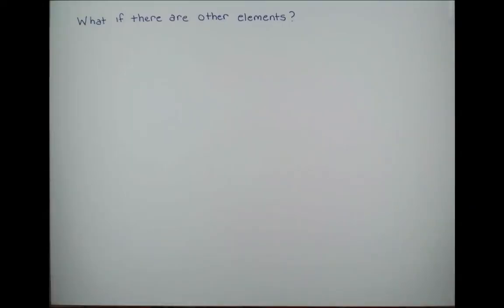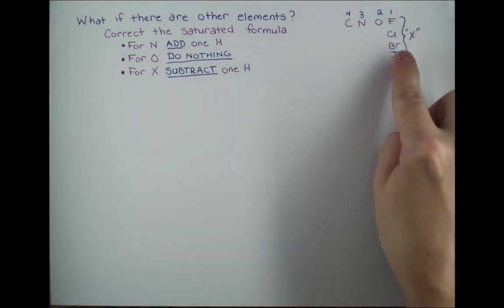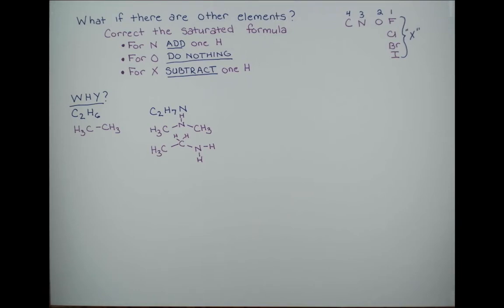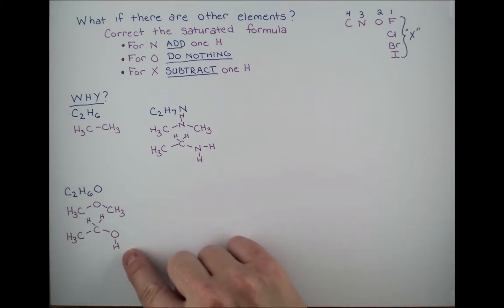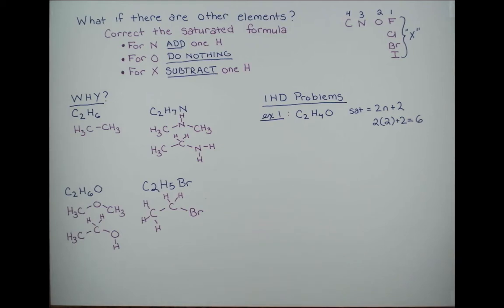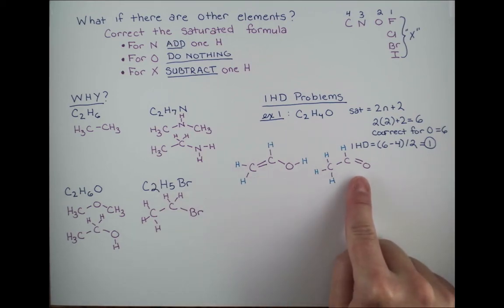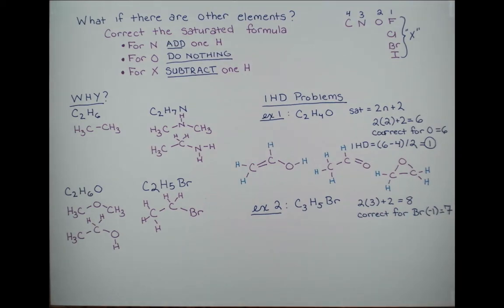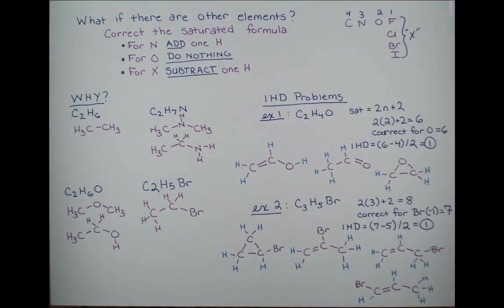Degree of Unsaturation (Index of Hydrogen Deficiency) with Heteroatoms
Part 2 of a 2 part lesson on how to calculate the degree of unsaturation in a molecule. This tells us quickly how many double bonds or rings are in our structure, and is great for drawing Lewis structures and for NMR. Here we get into the degree of unsaturation for compounds containing not only C and H, but also N, O, and halogens.